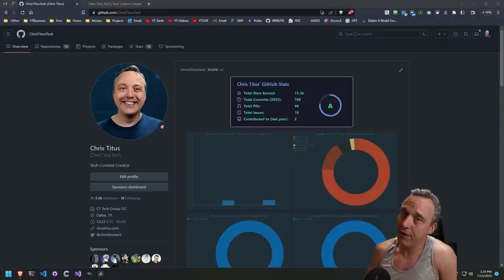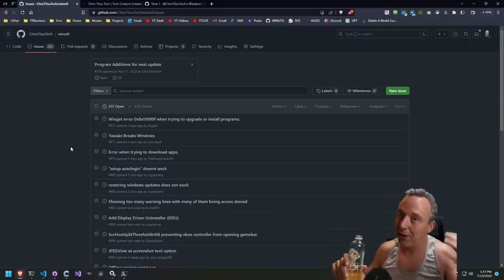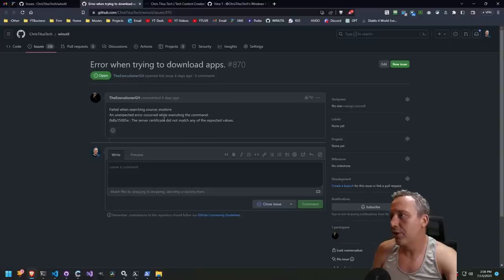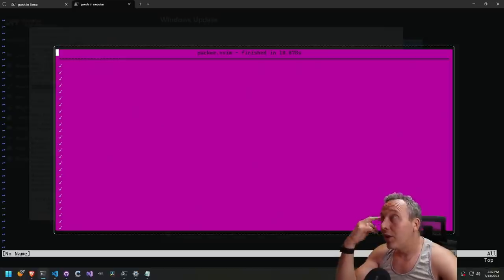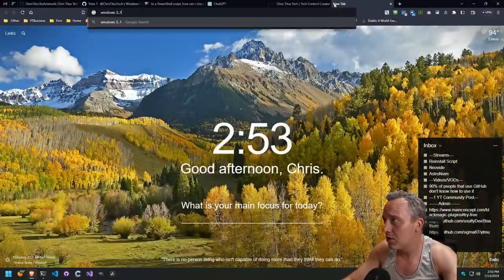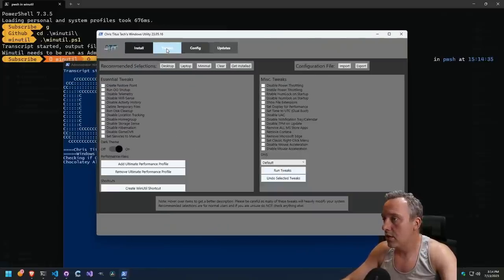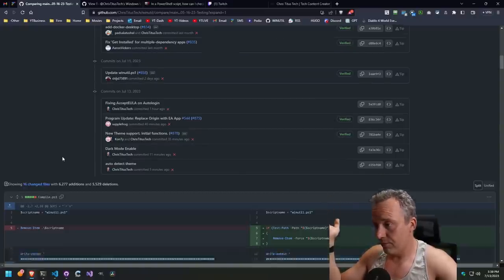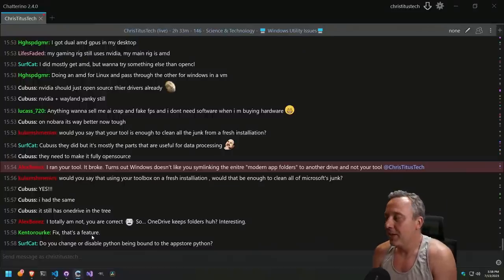Updating Windows Utility - GitHub Issues and Requests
Timestamps:
00:00:00 - Programming in Windows
00:00:47 - How I tackle my programming sprints
00:03:09 - Checking in with Chat
00:06:41 - Tackling Winutil Issues
01:10:34 - Merging Pull Requests
01:51:45 - Wrapping Up .